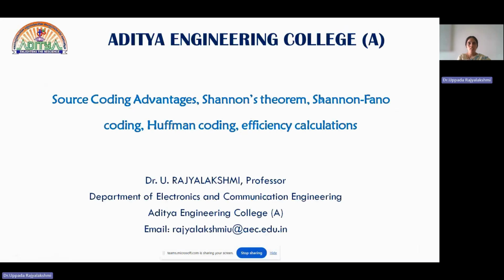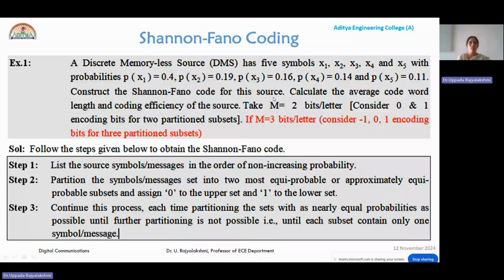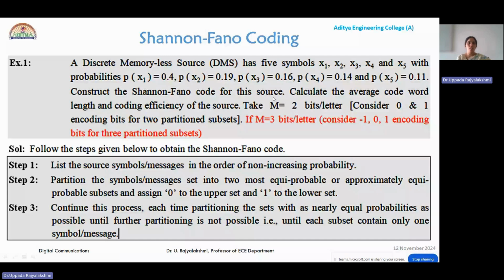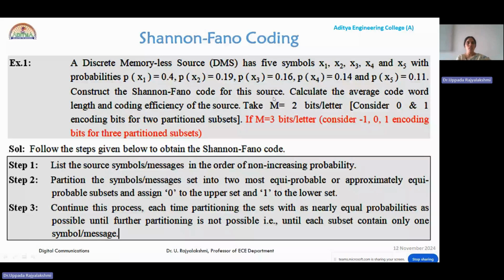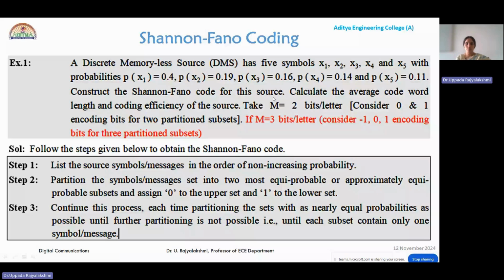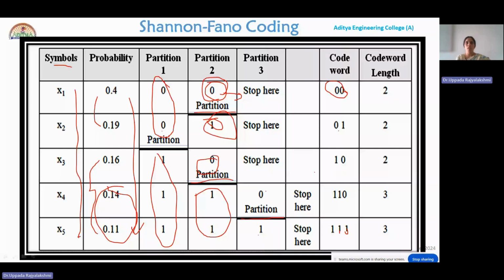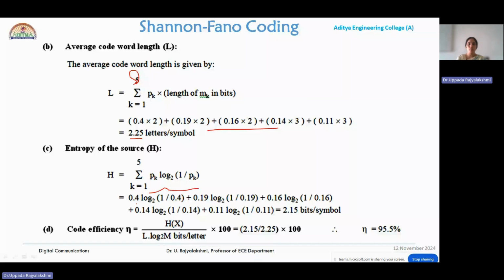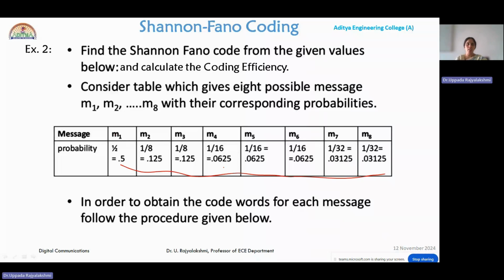L31 - Shannon Fano Coding Example